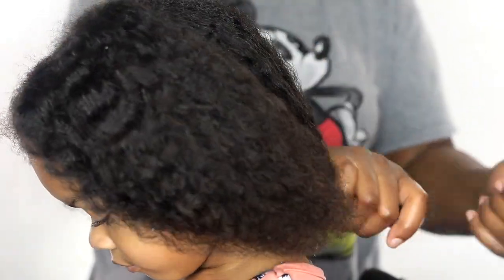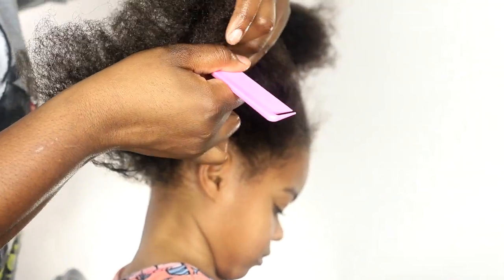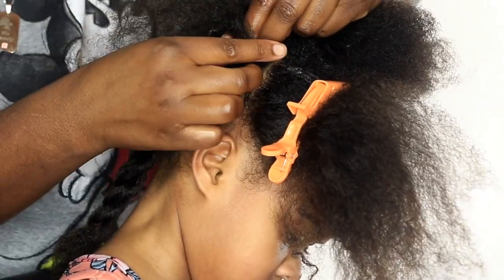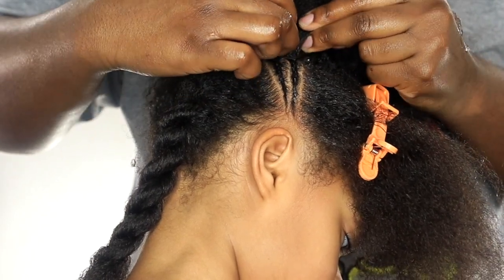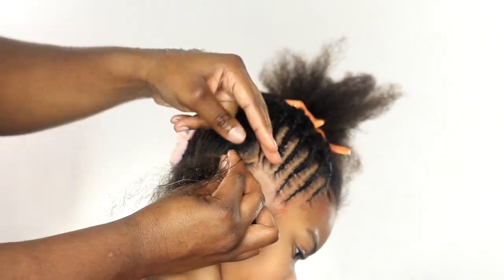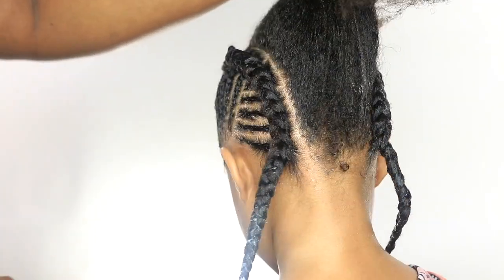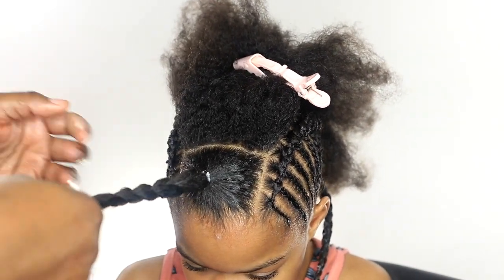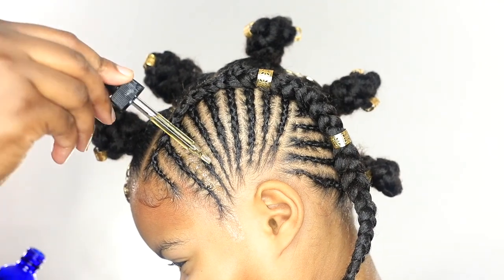Bantu knot mohawk on kids natural hair | protective style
In this video I’m doing a bantu knot Mohawk protective style for kids! Adults can rock this to as well. Anyways this look took no time to do. Just start with blow out hair and get to braiding!! Check out the video for the full look and tutorial

Products used:
Kaleidoscope miracle edges
Kaleidokids miracle drops